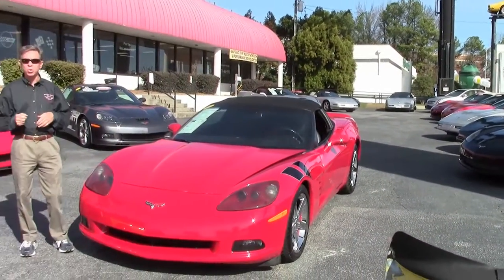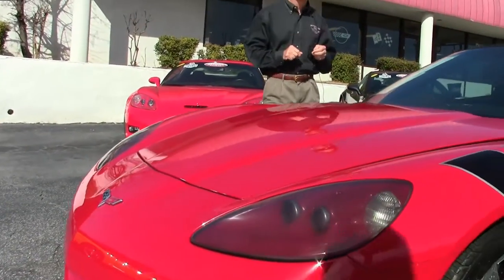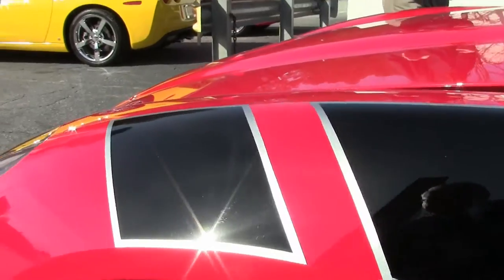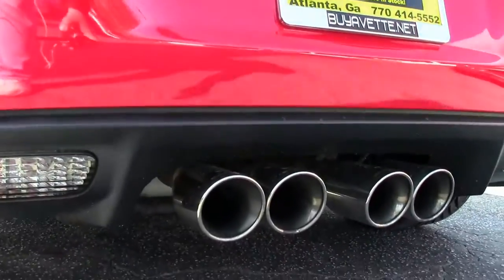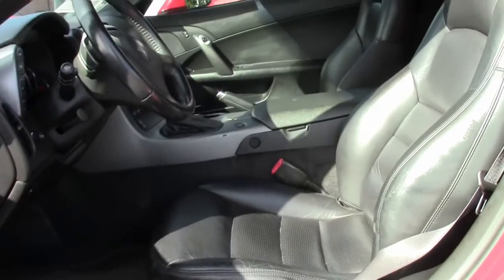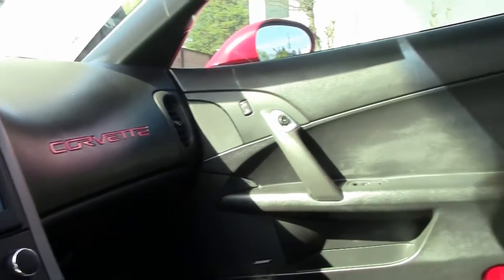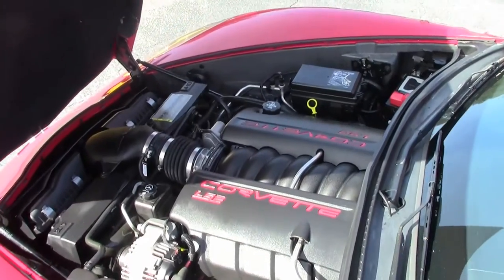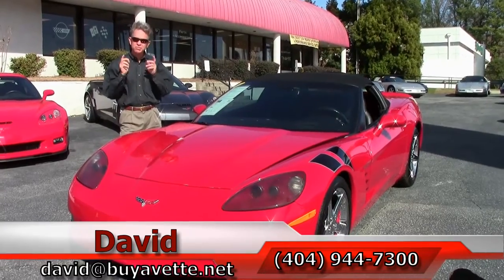2006 Corvette Z51 3LT Convertible Custom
2006 Corvette Z51 3LT Convertible Custom For Sale

Victory Red exterior, Ebony interior, Ebony convertible top.

405hp LS2 engine, 6 speed automatic paddleshift transmission, posi rear-end.

Factory features include the $3,395 3LT Preferred Equipment Group (Heads Up Display, memory package, tilt-n-tele, dual power heated sport seats with airbags, auto-dimming mirrors, compass, universal garage door transmitter), Bose CD/XM/MP3 stereo with Navigation, Z51 Performance Handling package, HID headlights, dual zone electronic climate control, fog lamps, keyless entry and start, power windows, power locks, power steering, power brakes, power mirrors, cruise control, ABS, traction control, Active Handling.

Coming well optioned and in the popular Red/Black color combination, this 2006 Corvette Z51 Convertible shows 63,853 miles, and is in good condition as well, featuring a RARE manual convertible top, and lots of appearance accessories. This car's paint is good-vg, with a nice shine. Convertible top is vg, and added chrome 2005-08 style wheels are in place. Michelin Pilot Sport A/S ZP runflat tires show an average of 8/32nds tread depth remaining. The interior of this 2006 Corvette Z51 Convertible shows vg door panels. Other additions to this car include a custom body color rear spoiler, Red brake caliper covers, Red passenger airbag fill-ins, Magnaflow catback performance exhaust, Black Grand Sport style fender stripes, Lloyd floor mats with C6 logo embroidery, full color hood insulation embroidery, wind deflector, Black fender vent spears with mesh grilles, and a blacked-out third brake light. Subframe is corrosion-free. 64K Miles.